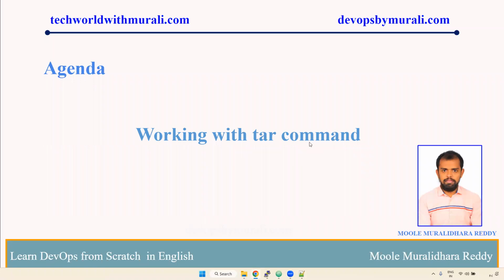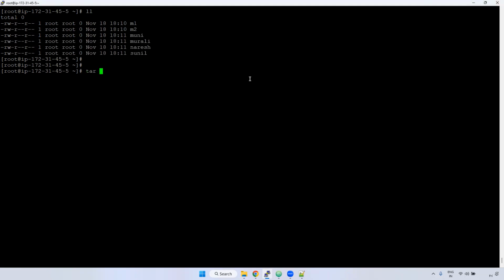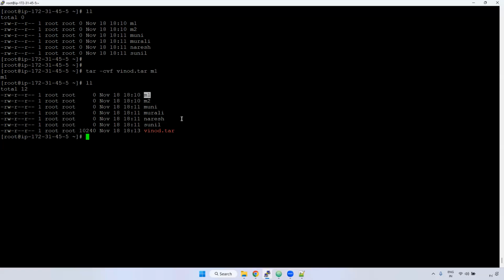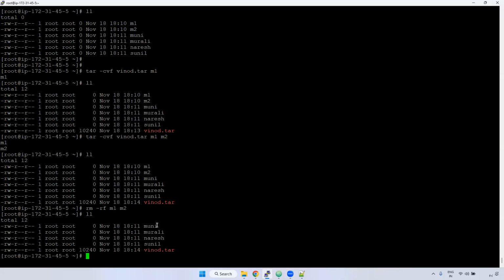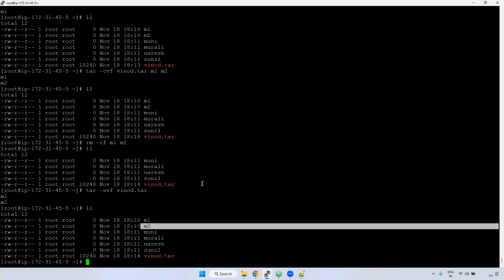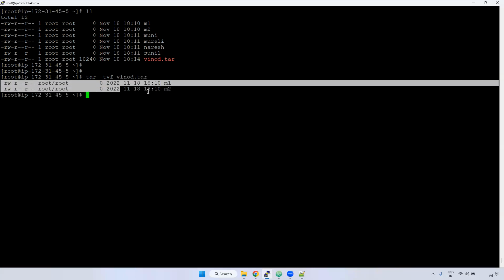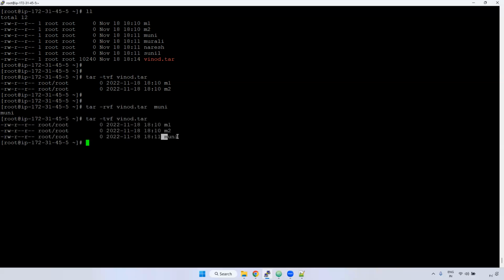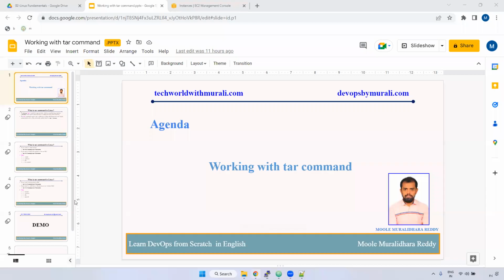Working with tar command in Linux -TechWorld with Murali - Moole Muralidhara Reddy - Linux Tutorial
Working with tar command in Linux -TechWorld with Murali -  Linux Tutorial - Moole Muralidhara Reddy - + 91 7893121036

Linux Overview (3:28)
Linux basic commands Part 1 (13:01)
Linux basic commands Part 2 (5:34)
Linux basic commands Part 3 (6:45)
Linux basic commands Part 4 (9:58)
Linux directory structure (5:23)
Working with files (13:49)
Working with Directories (3:16)
Working with cp & mv command (5:07)
Working with soft, hard link and inode number (9:49)
Working with File Permissions (10:00)
Working with File Ownership (6:20)
Working with rm command (2:29)
Creating and deleting the users in Linux (5:38)
Creating and deleting the groups in Linux (5:14)
Working with head and tail command (4:29)
Working with top and free command (4:03)
Working with YUM command (12:04)
Working with RPM command (8:40)
Working with tar command (5:32)
Working with zip command (3:15)
Working with find command (7:52)
Working with df , du, kill, ps commands (7:52)
Working with ifconfig & nslookup command (5:57)
Working with env , echo , tac , locate commands (7:49)
Working with less , more , wc ,comm commands (6:01)
Working with sleep , exit , host , diff commands (8:14)
Working with ssh, scp commands (12:06)

We offer a range of subscription plans to choose from, including:
1 Month
3 Month
6 Month
1 Year